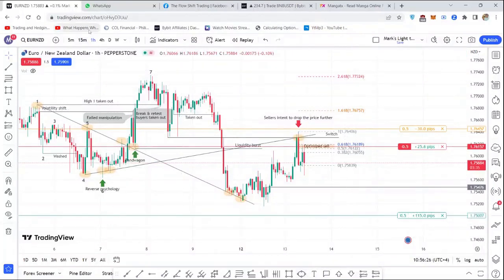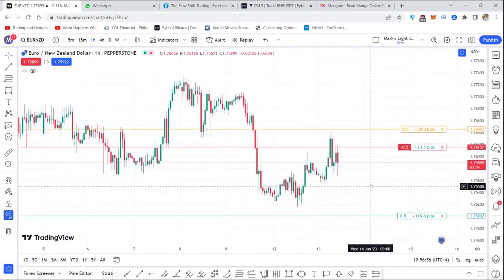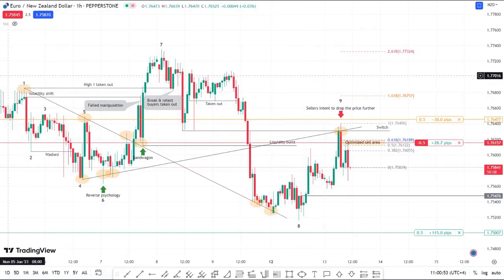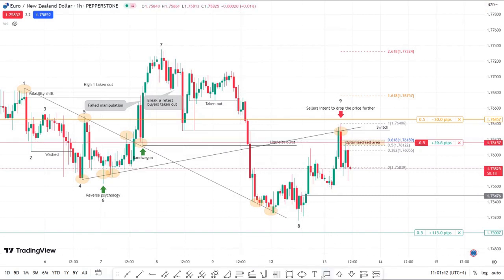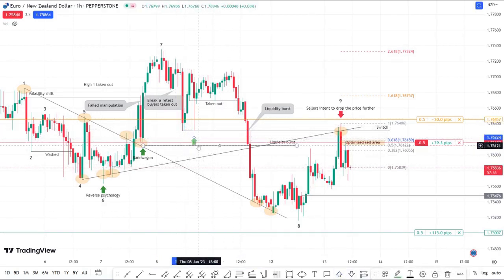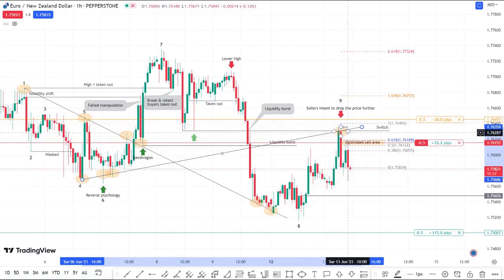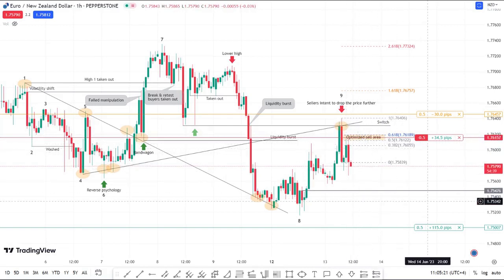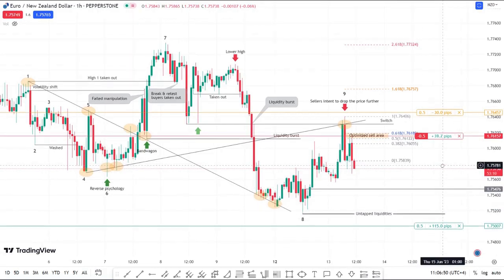Price action and contextual trading on EURNZD Short H1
Contextual analysis and logical price action reading on EURNZD H1 short trade.